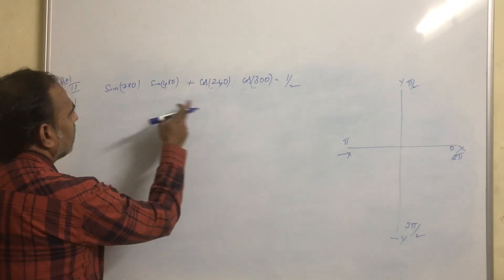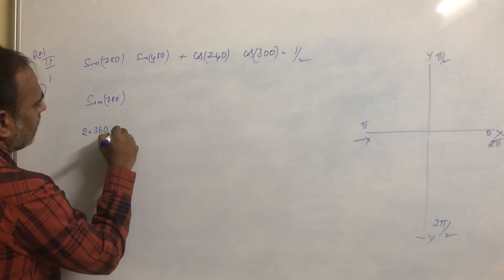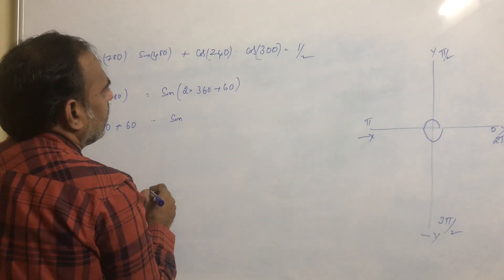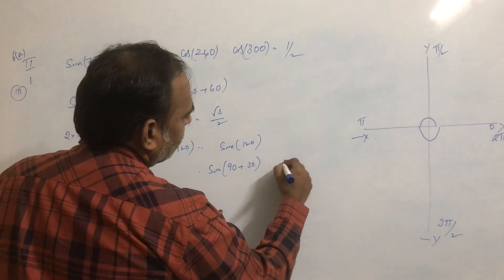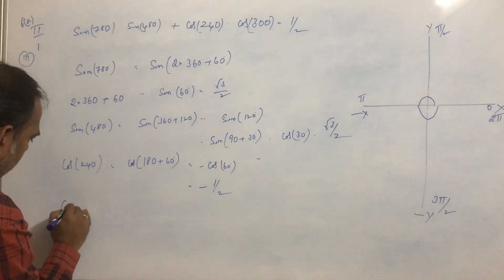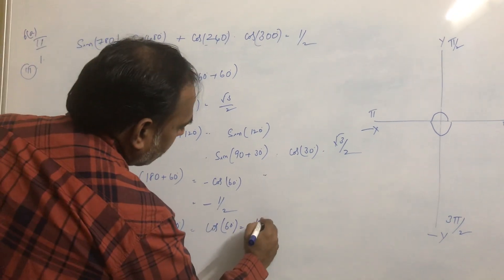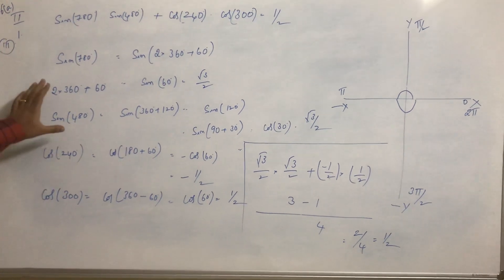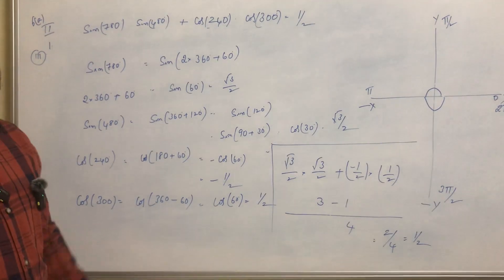Sin (780) sin (480) + cos ( 240) cos( 300) = 1/2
To solve this type of problems, Find Out sin 780. And find out sin 480. And cos 240 and cos 300°. Once you find out the values of above terms Substitute these values in the given trigonometric equation. You will get the result.